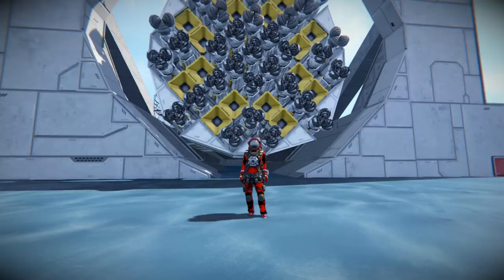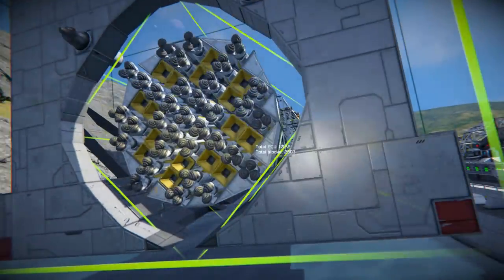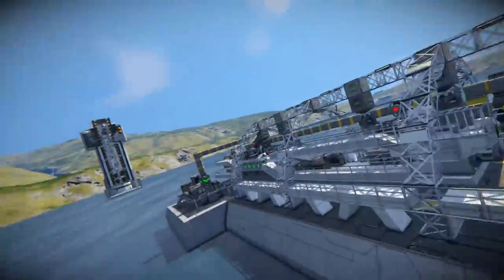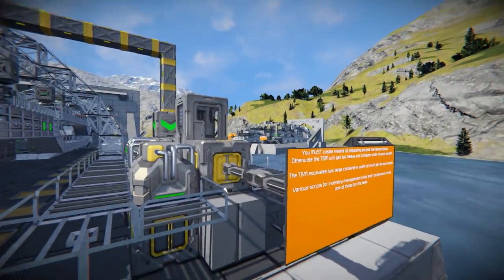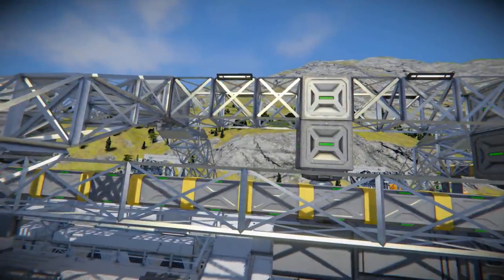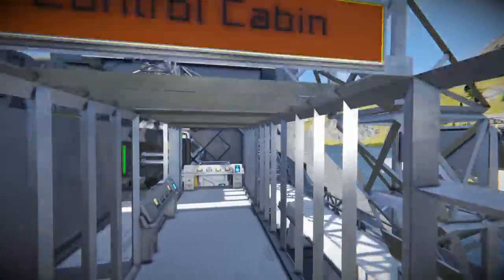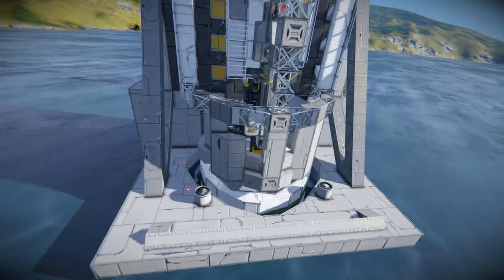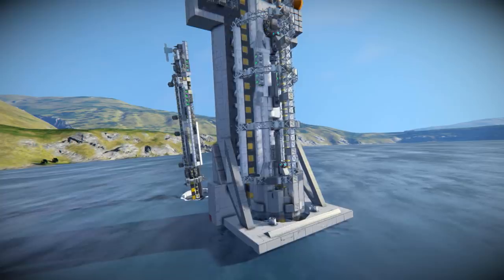Tunnel Boring Machine - Space Engineers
A giant drill platform in Space Engineers is todays showcase! Almost perfect is all regards for a drilling a straight hole but is very slow. I go over what is does, how to spawn it and how it works.

"Bigger, better and more badass Infinitely running tunnel boring machine. Mimicking the real deal, it also builds its own tunnel around it instead of leaving behind a cave that collapses on itself. Vanilla, Scriptless.

Leaves behind a 15m wide tunnel with an inbuilt 12.5m wide road. Actual hole itself is a bit larger, therefore it is recommended that you attach it to rock wall before tidying up the launch cradle.
Tunnel too big? No worries. A smaller TBM exists, with a 10m wide tunnel and 7.5m wide road. "